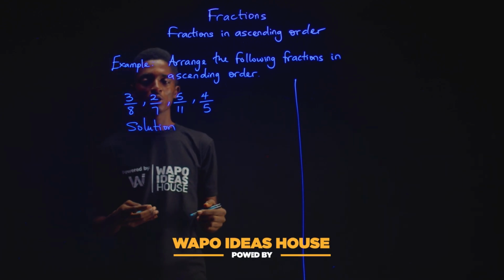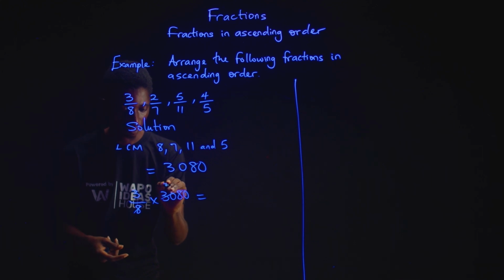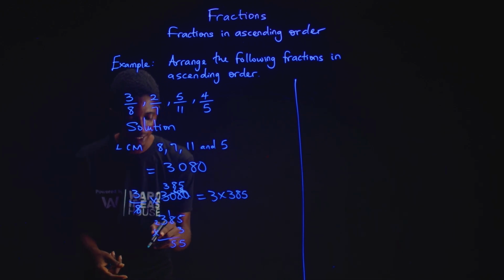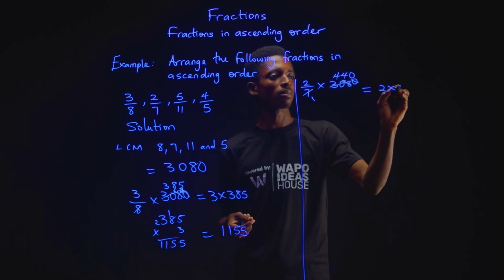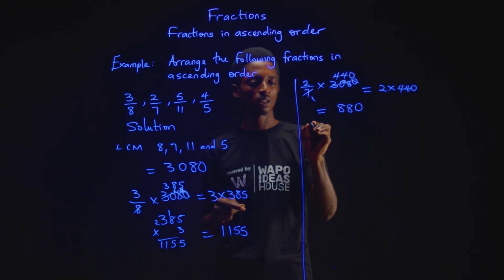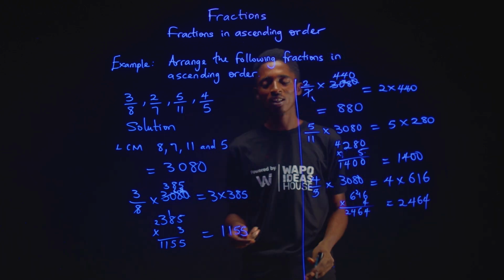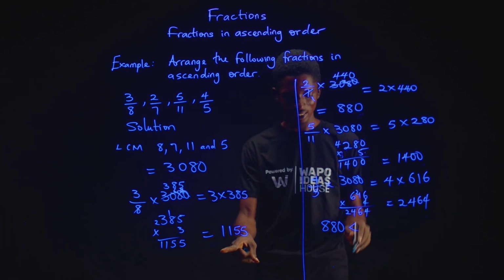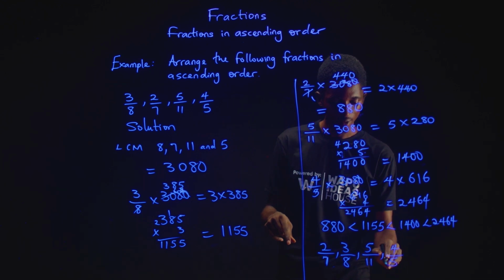JSS1 | Mathematics | Fractions | Fractions in ascending order | 3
In this lesson, we’ll learn about fractions. Focusing on arranging fractions in ascending order, making it easy to understand.

What You'll Learn:
How to arrange fractions in ascending order.